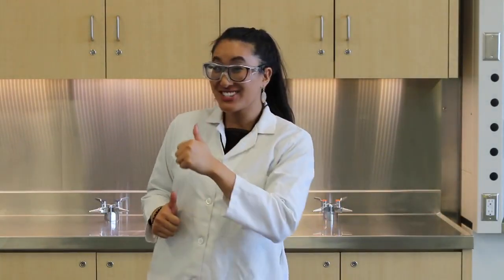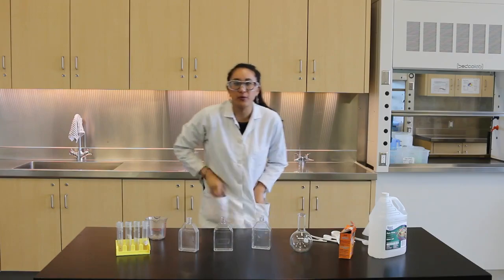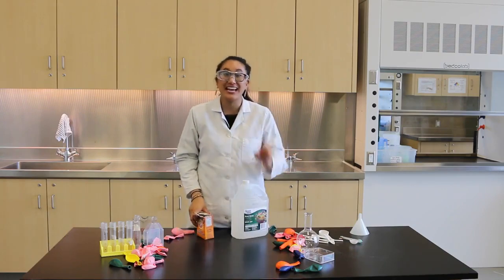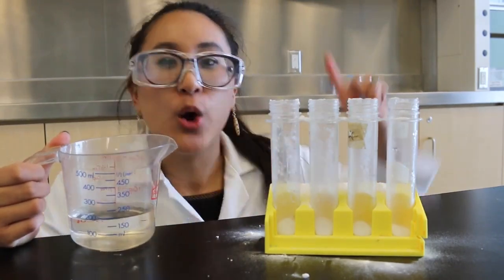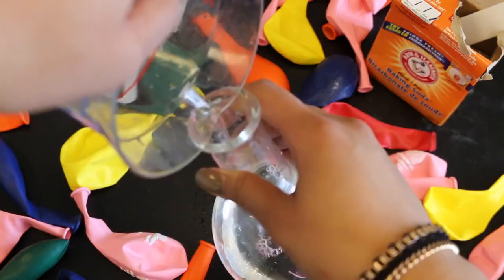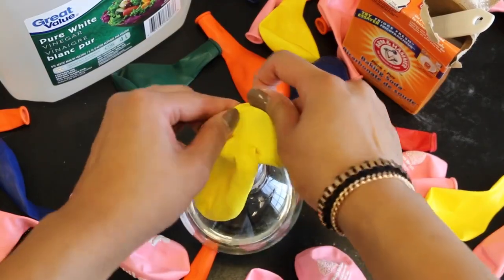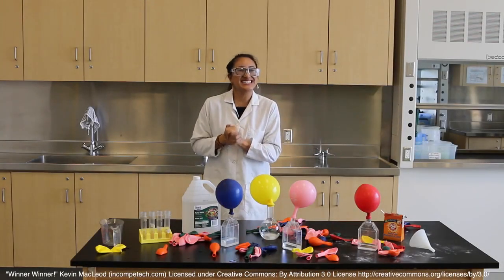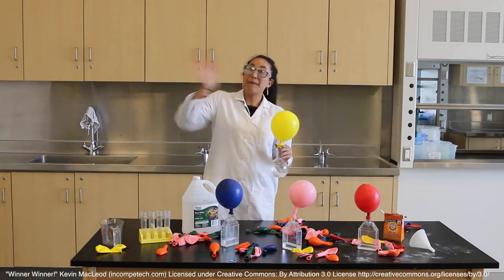Carbon Dioxide Inflated Balloons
Mixing in everyday household items like vinegar and baking soda creates a bubbly and foamy reaction, perfect for a science experiment at home!